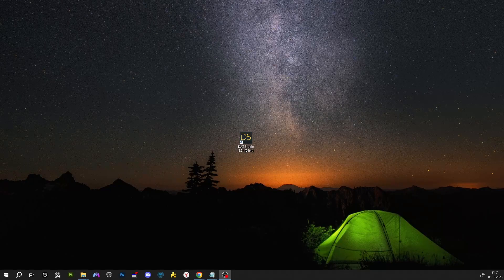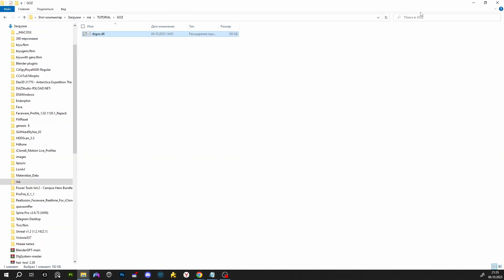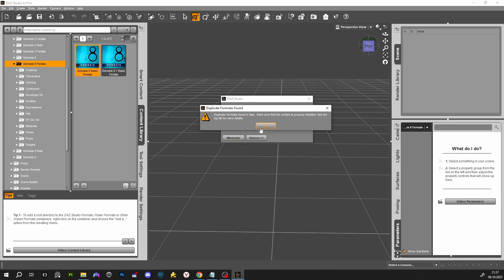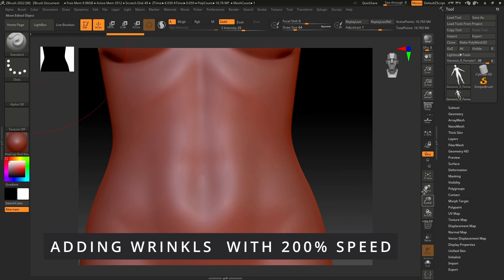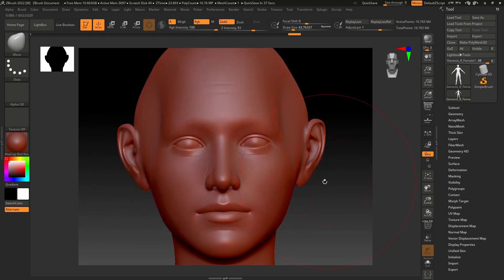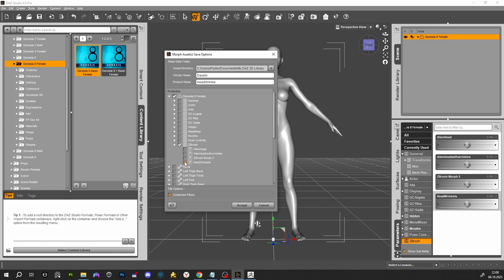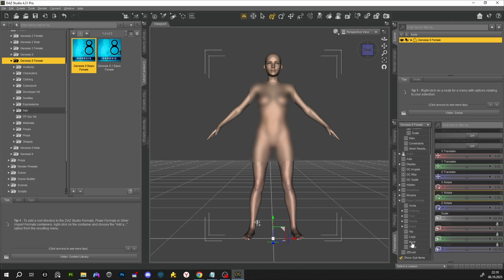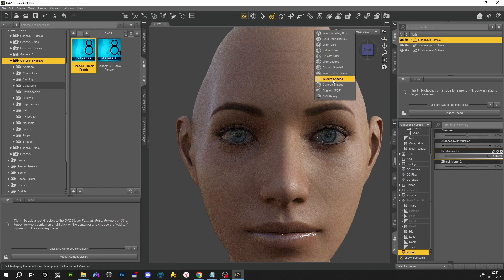Creating HD Morphs in Daz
How to make Hd morphs in Daz without becoming PA

I will try to leave a link in the comments, now I am waiting for approval from YouTube to be able to publish links in the description, sorry for the inconvenience.

Daz 4.6
DAZ MultiResolution Morph Support
Goz Plugin

Time codes:
00:30 - Copy/Paste
01:15 - Creating desktop icon of daz 4.6
02:59 - Changing subdivs
03:34 - Sending character to Zbrush
05:07 - Fixing Goz Path
05:42 - Exporting morph
06:24 - Saving morph
08:14 - Changing subdivs
08:57 - Applying morph
09:32 - Adding lighting